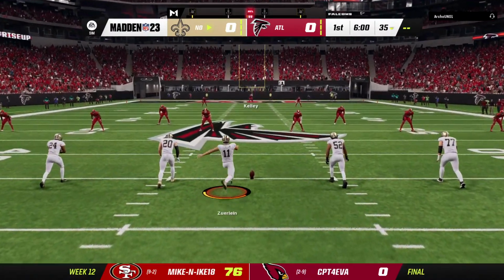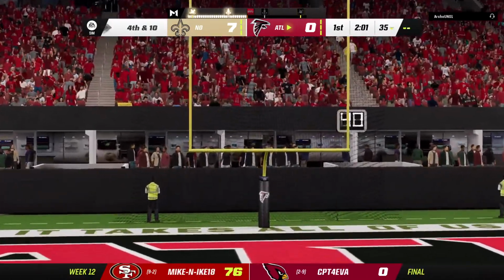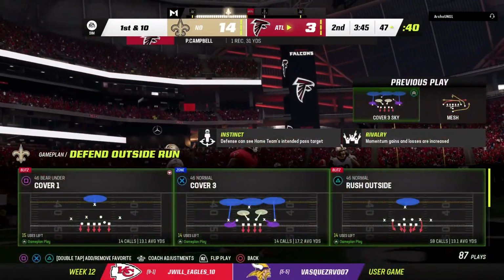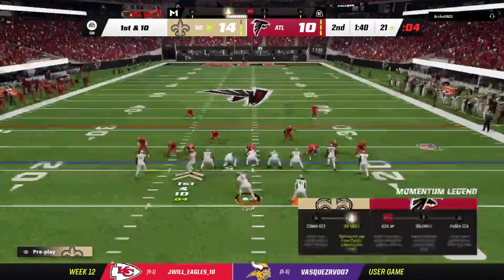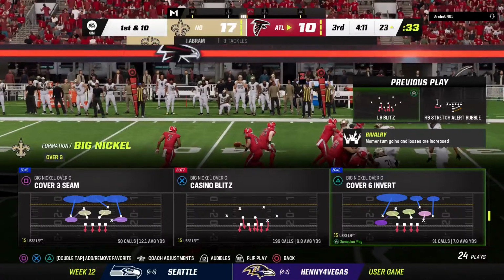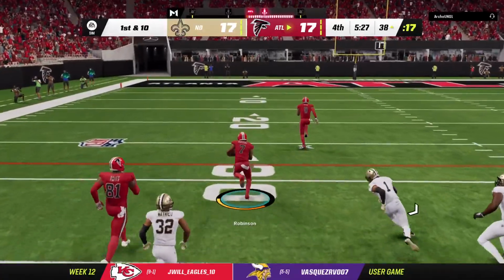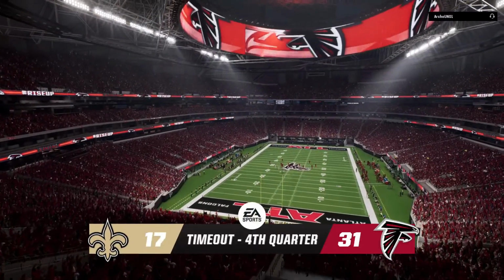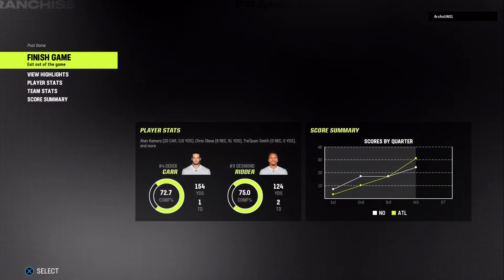Shutup falcons archo